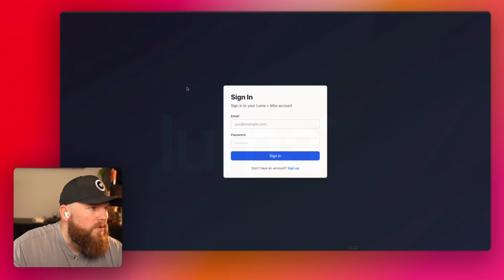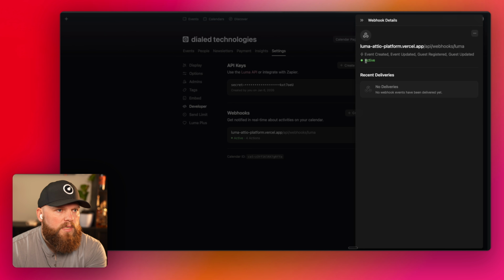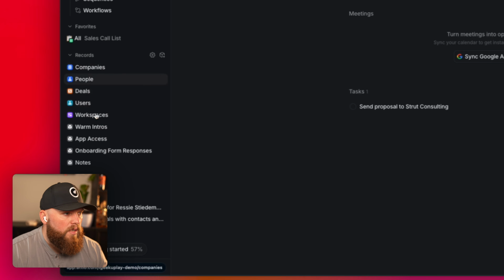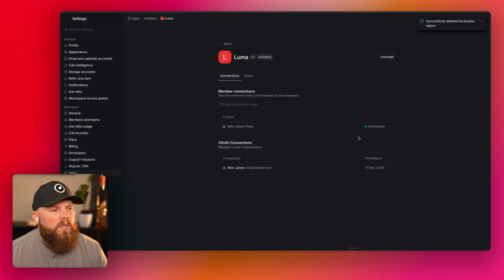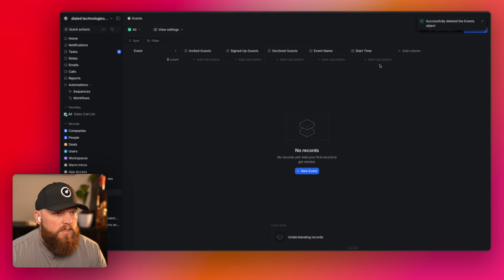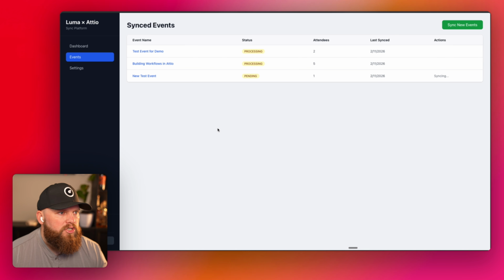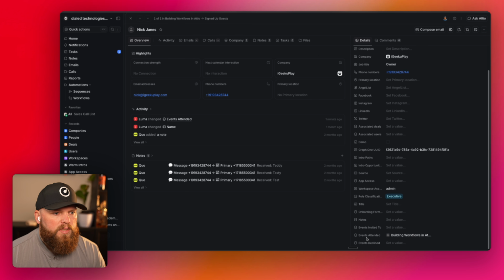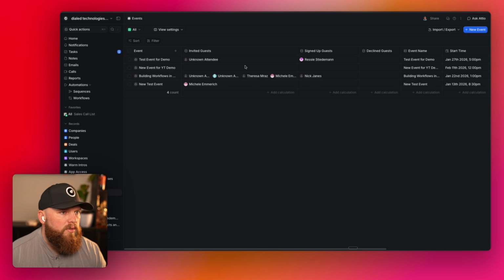Luma to Attio Integratioin: Sync Events & Attendees Automatically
We built a native integration that syncs Luma events and attendees directly into Attio CRM. This demo walks through the complete setup process and shows the integration in action.

*What This Integration Does:*
• Automatically syncs Luma events to Attio as custom objects
• Creates/updates attendee records in Attio (People object)
• Tracks RSVP status (Invited, Going, Declined, Waitlist)
• Links attendees to events with relationship tracking
• Handles historical events and real-time webhook updates
• Syncs event metadata (name, dates, location, description, etc.)

When you connect Luma to Attio through our platform:
1. OAuth connection authenticates both platforms
2. Webhooks automatically register in Luma
3. Historical events sync into Attio
4. New events and attendee updates flow in real-time
5. Attendee records link to events with status tracking

*Key Features:*
→ **Automatic webhook setup** - No manual configuration needed
→ **Real-time syncing** - Events and RSVPs update instantly
→ **Bidirectional tracking** - See which events each person attended
→ **Status management** - Track invited, going, declined, and waitlist
→ **Batch processing** - Handles hundreds of attendees efficiently
→ **Historical sync** - Imports all past events and attendees

*Timestamps:*
0:00 - Introduction
0:13 - Platform homepage and account creation
0:27 - Connecting Luma API
1:04 - OAuth connection to Attio
1:35 - Viewing Luma events
2:14 - Configuring the sync
3:23 - Initial sync setup
5:15 - Syncing historical events
5:35 - Attendee sync in progress
5:51 - Viewing synced data in Attio
6:28 - Configuring event record display
7:08 - Creating a new event in Luma
7:27 - Real-time sync demonstration
7:56 - Future features (custom fields, bulk invites)

*Use Cases:*
- Track event attendance for investor relations
- Manage community event engagement in your CRM
- Link event attendance to deal pipeline activity
- Report on which prospects attended which events
- Segment contacts by event participation
- Automate follow-ups based on RSVP status

*Current Status:*
This integration is in early beta (MVP). We're actively seeking feedback to improve functionality and add requested features.

*Planned Features:*
- Sync custom fields from Luma to Attio
- Bulk invite contacts to Luma events from Attio
- Advanced filtering and segmentation
- Automated workflows triggered by event attendance
- Enhanced reporting on event ROI

Have feedback or feature requests? Drop them in the comments below!